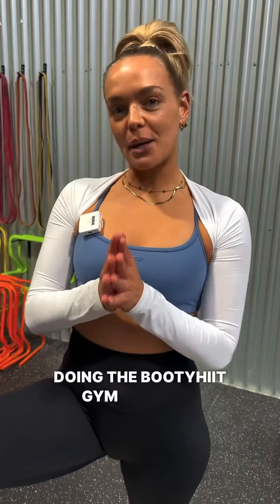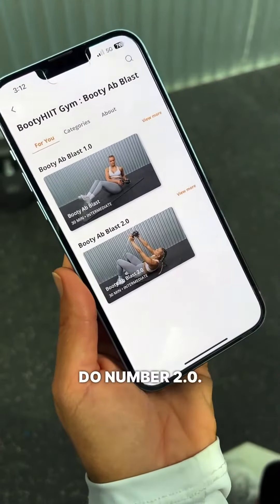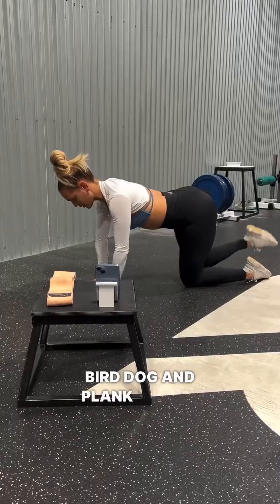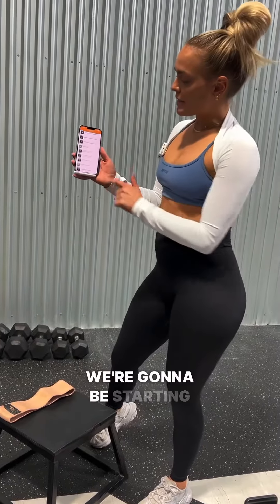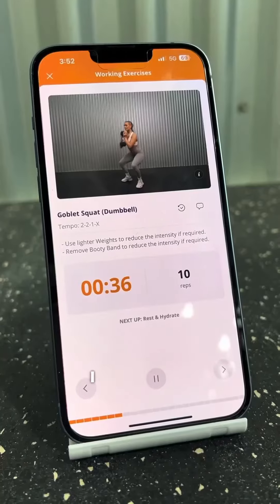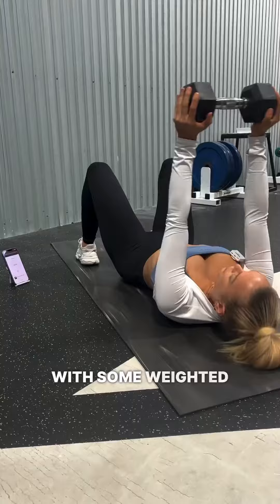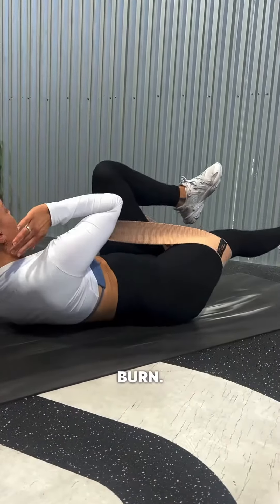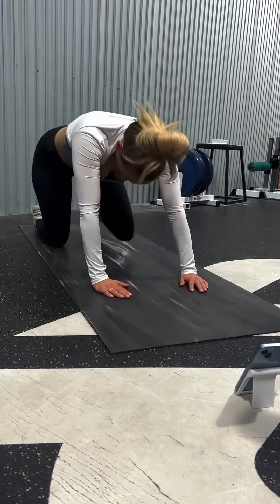Micd up Booty Ab Blast 2.0 🍑🎙️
This new workout from our BootyHIIT in gym program is a burner, featuring a 30min circuit of 3 booty exercises and 3 core exercises. 🔥🏋️‍♀️